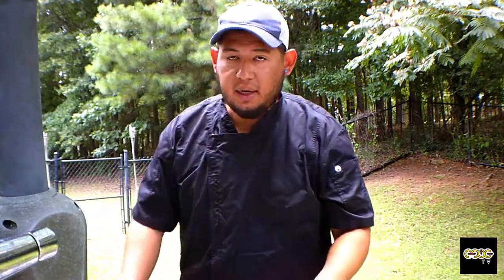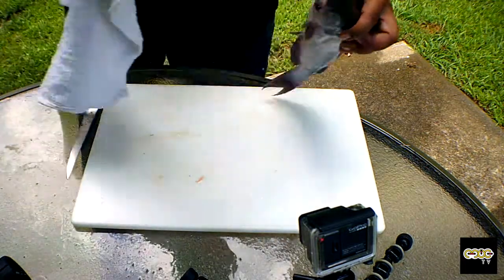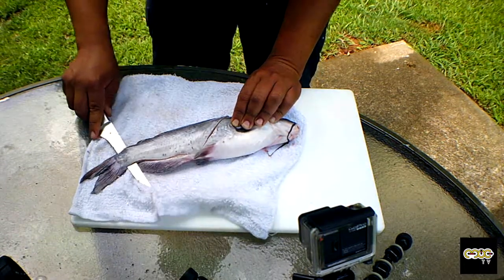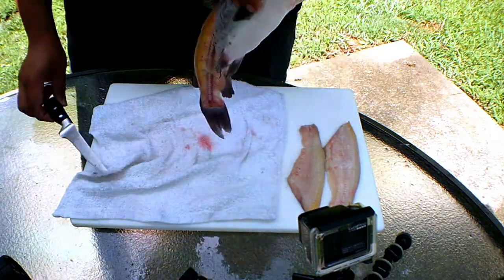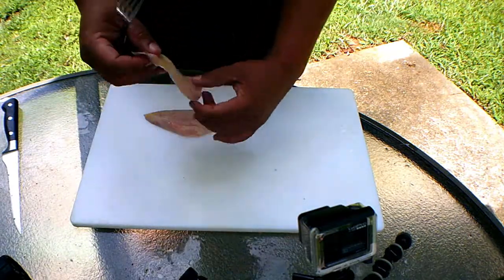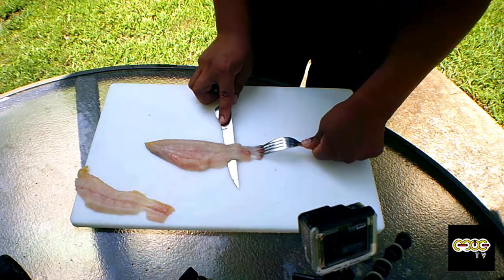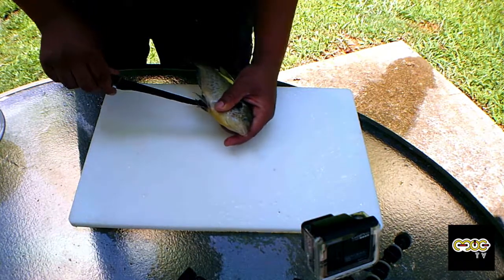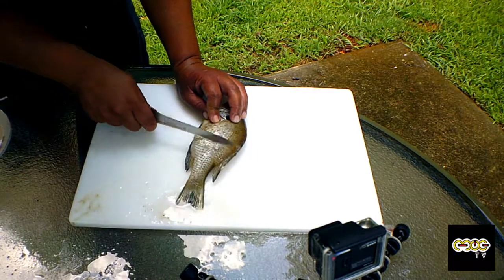How to Fillet a Catfish | The best way to fillet a Catfish | Clean and Cook Catfish + Pan Fish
On this video you will learn how to fillet a catfish. This is one of the best ways to fillet a catfish. I also clean a pan fish. This will show you how easy it is to process your fish and cook it. I will show you an easy recipe for your fish. Please join me and I hope this is useful for you.